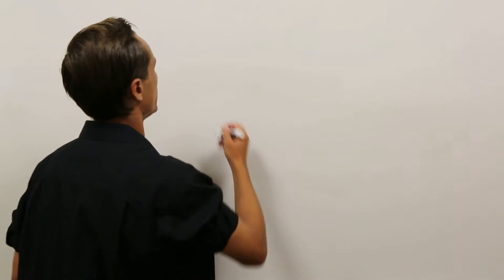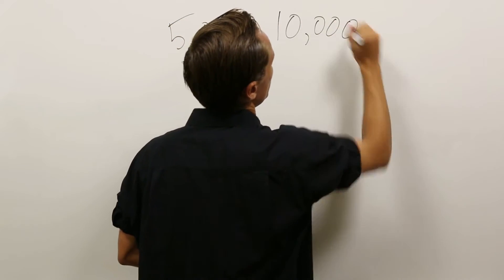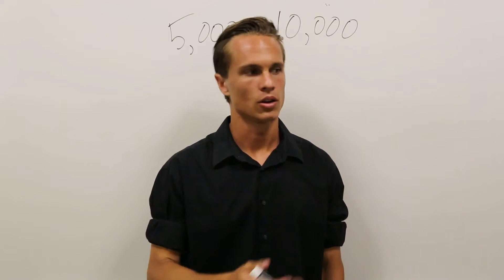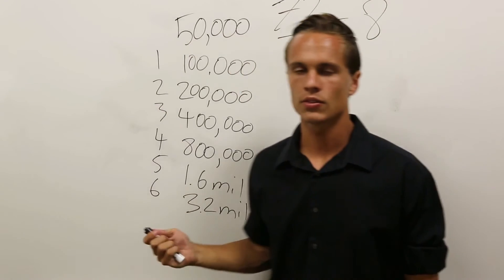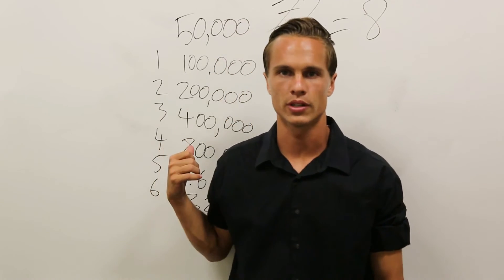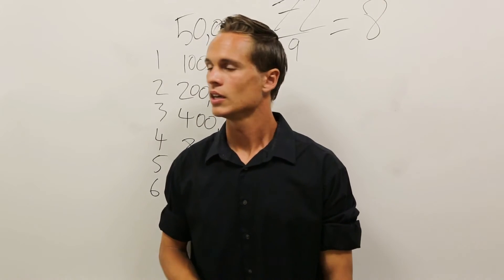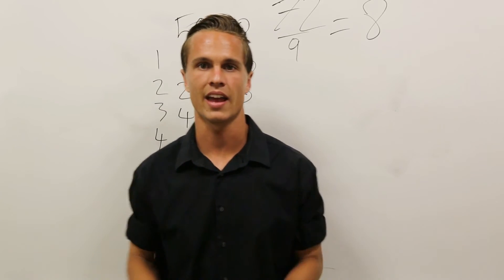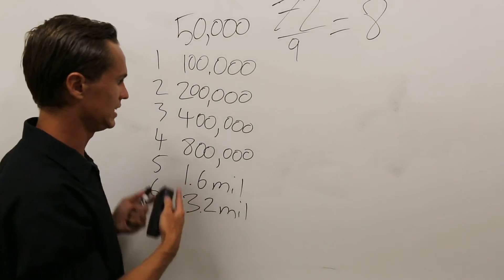How To Make Life Decisions With a Calculator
True Tamplin explains how to weigh the opportunities life presents against the probability of each of those opportunities. This is followed by some practical applications as to how numbers play out in life, and a final brain-teasing reminder that life is too complicated to treat humans as if they too are some mathematical equation. I hope this video finds you well and conforms you to a mindset which seeks to approach life's toughest decisions with a systematic, "calculated" approach whenever possible.